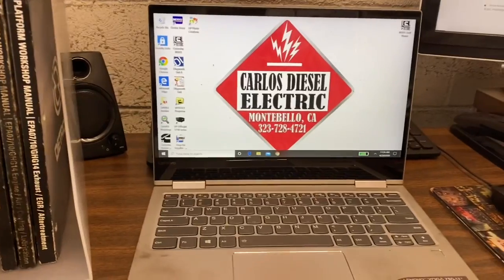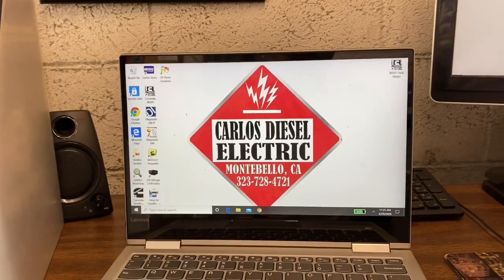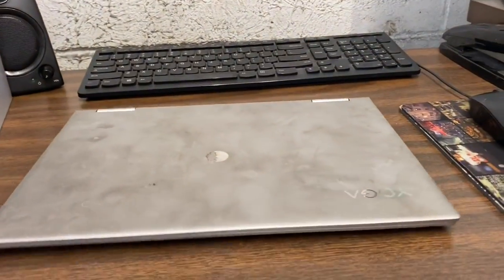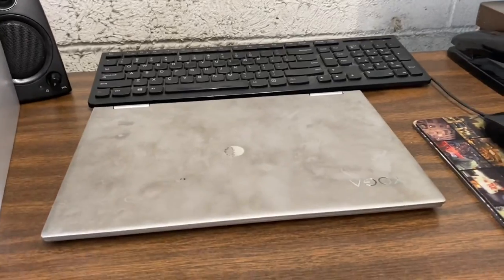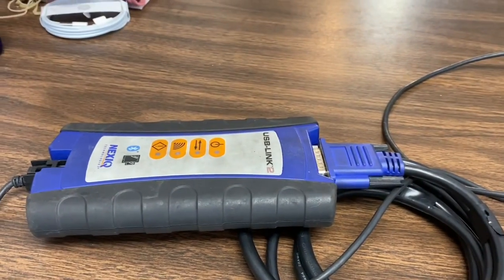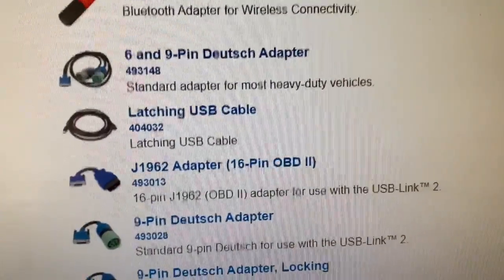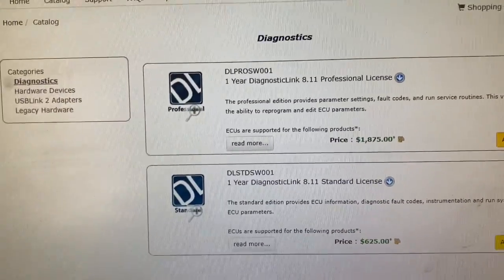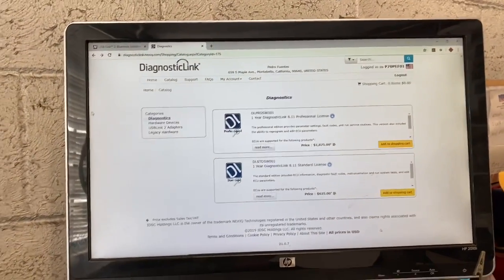Troubleshooting and engine repair DD13 and DD15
Just a quick video to help illustrate what I use to troubleshoot DD13 and DD15 engines, check engine lights, malfunction lights and fuel system and much more.

Here are the websites where you can find the software and hardware.